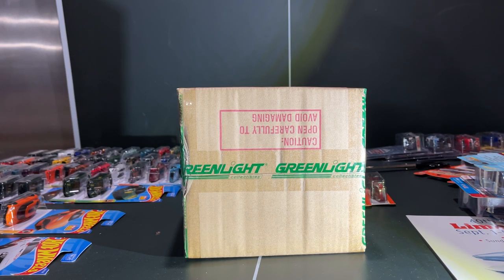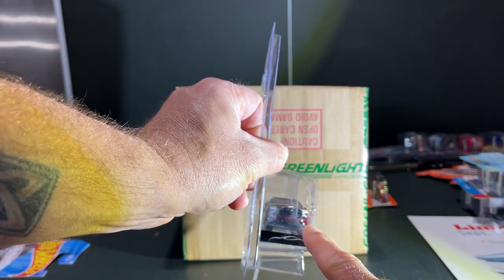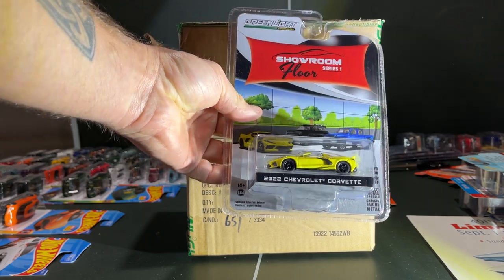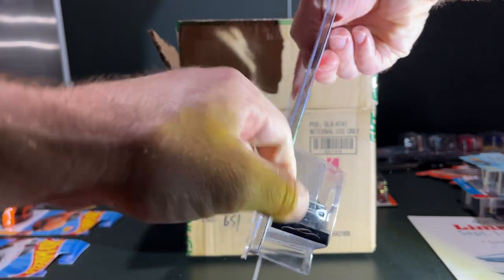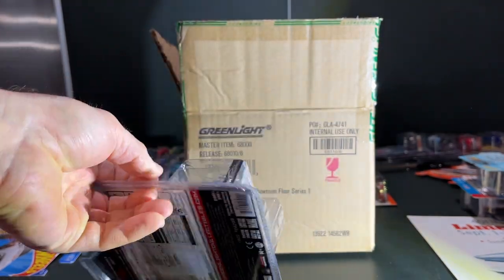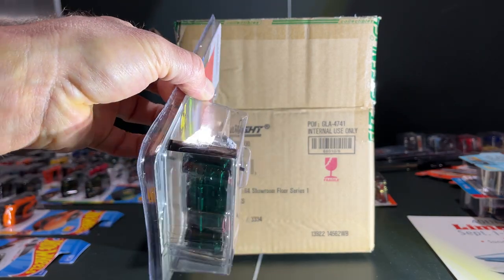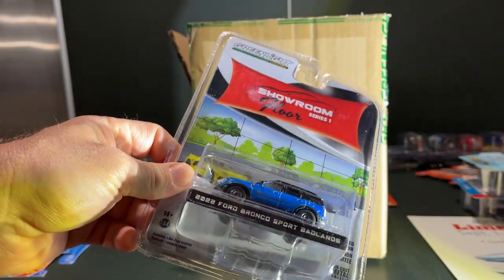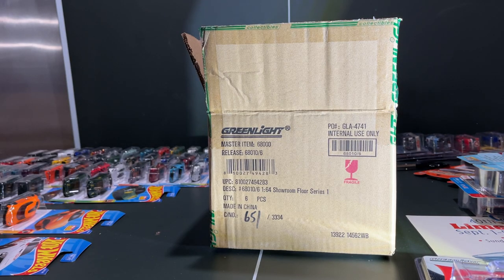1/64 GreenLight Showroom Floor Series 1 Diecast Unboxing - Onesixtyfourland, not The Lamley Group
My debut @GLCollectibles1 unboxing video so please bear with me while I find my groove.

This sealed Showroom Floor case arrived courtesy of @3000toys4U   Please note, they didn't send me anything for free, but I want to support them because that's where I get most of my sealed GL cases.

This time it's the premiere installment of the new Showroom Floor series, featuring:
2022 Chevrolet Corvette Convertible
2022 Chevrolet Tahoe RST
2022 Ford Bronco Sport Badlands
2022 Ford Explorer ST
2022 Jeep Gladiator Mojave
2022 Ram 3500 Limited Longhorn